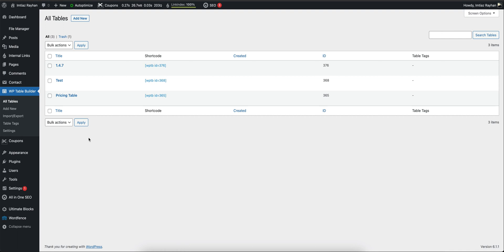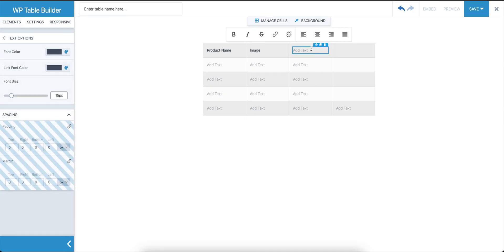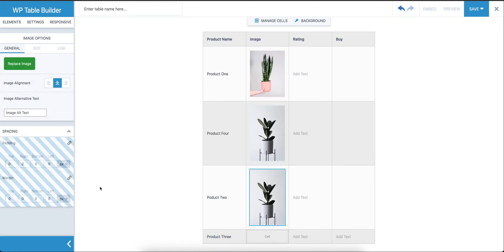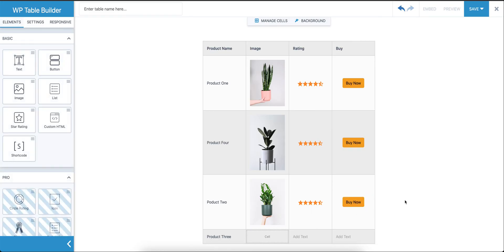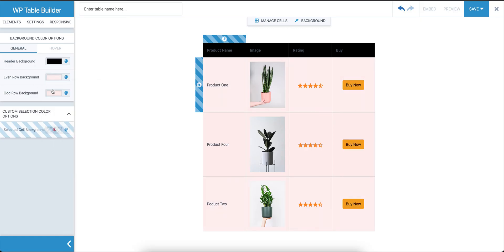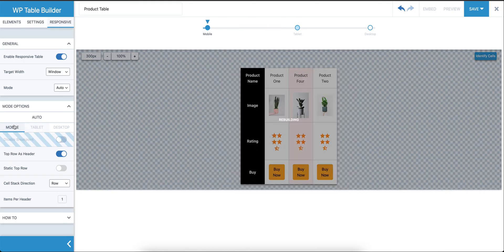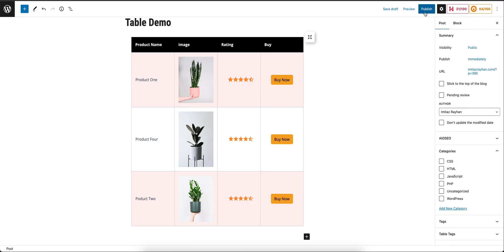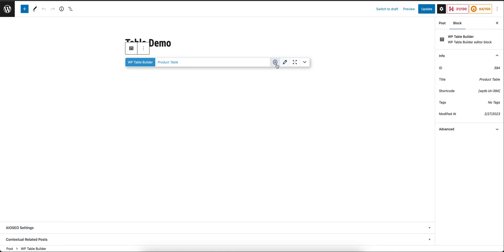How To Create Table In WordPress With WP Table Builder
This video will show you step-by-step how you can create a table in WordPress with WP Table Builder plugin.